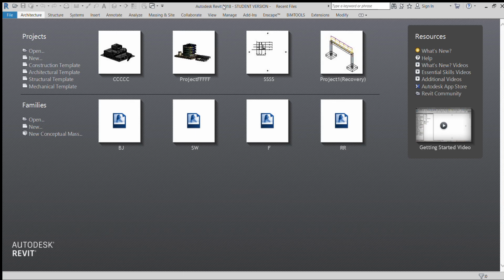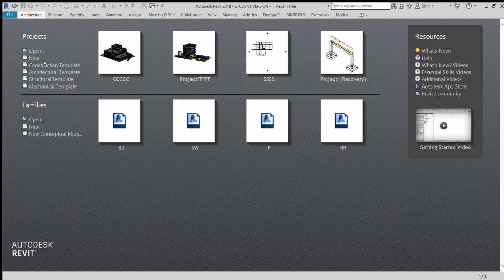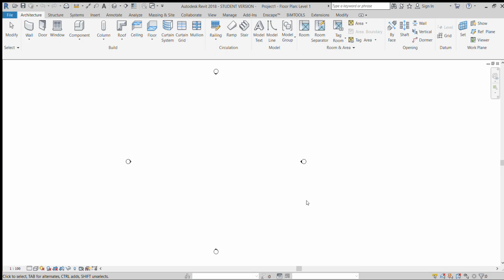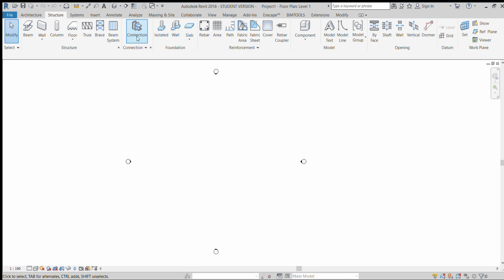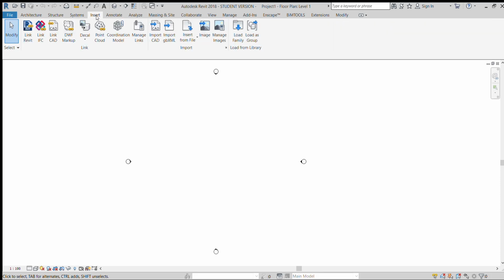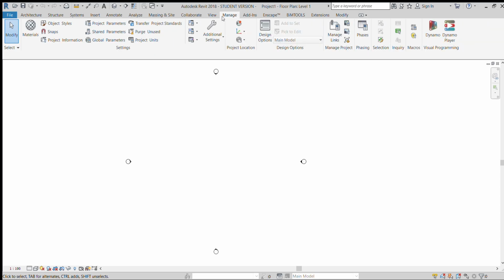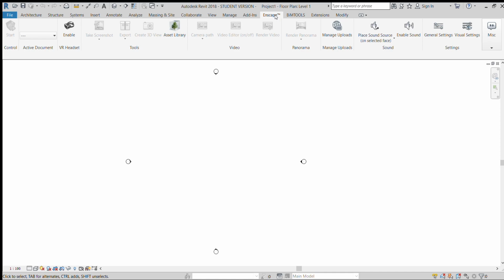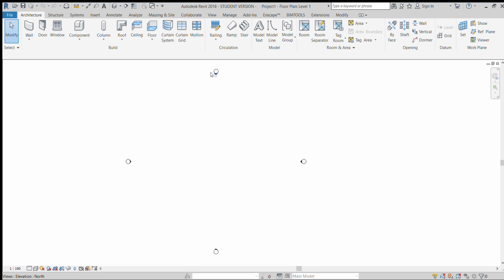Autodesk Revit Introduction part 1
Revit class   Basics  Introduction  English part 1